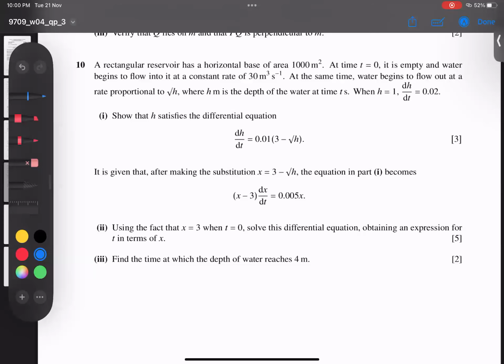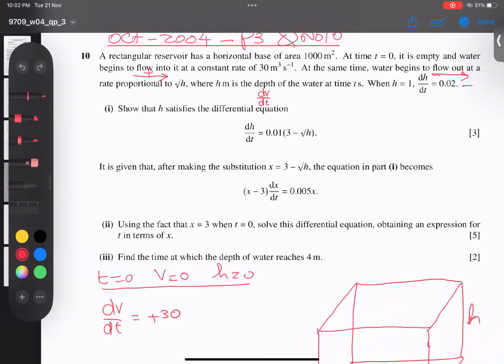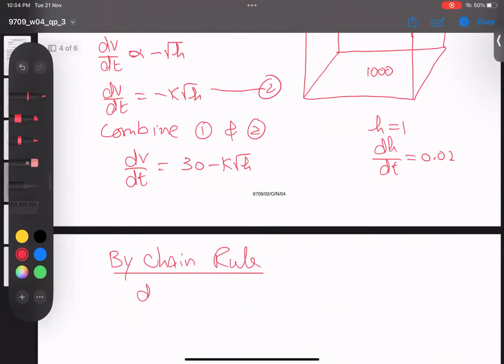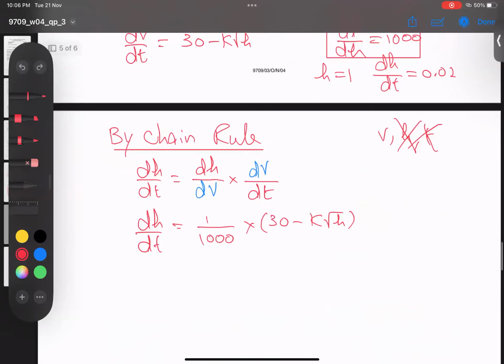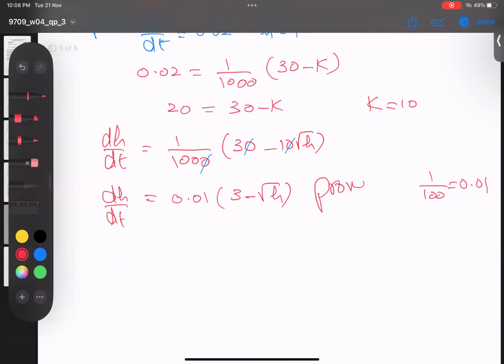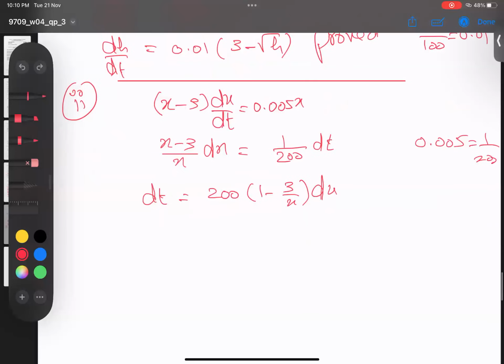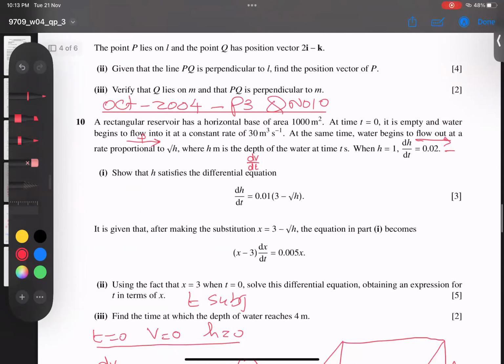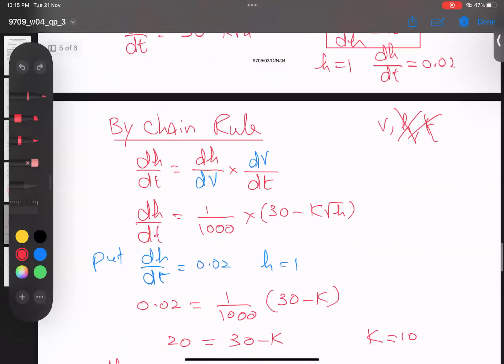Oct 2004 P3 Q No 10 Topic A Level Differential Equations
9709_w04_qp_3